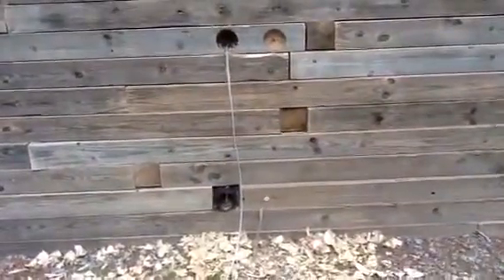Initial wall anchors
Wall anchors Cityview